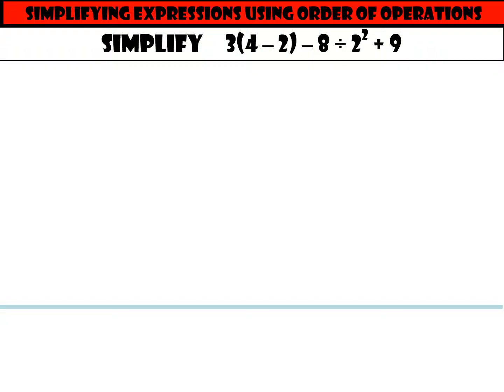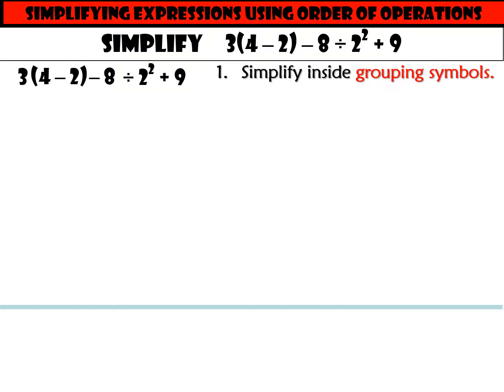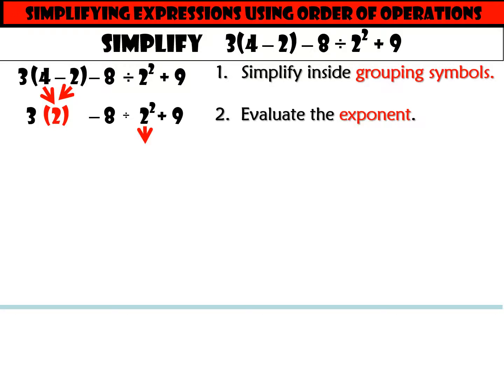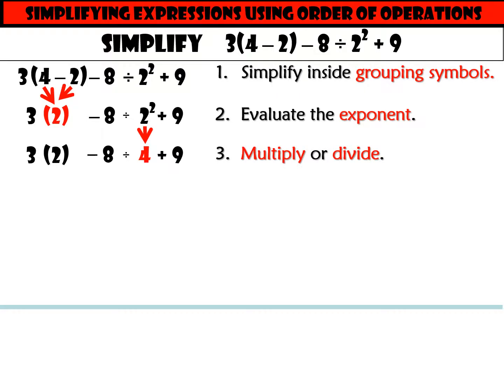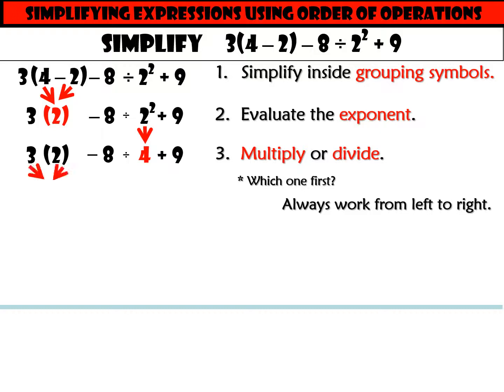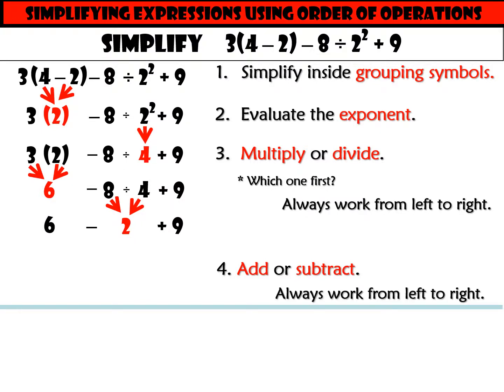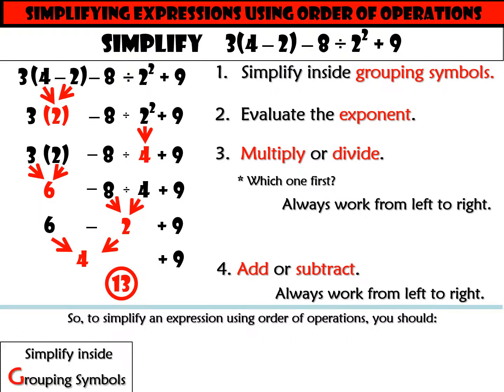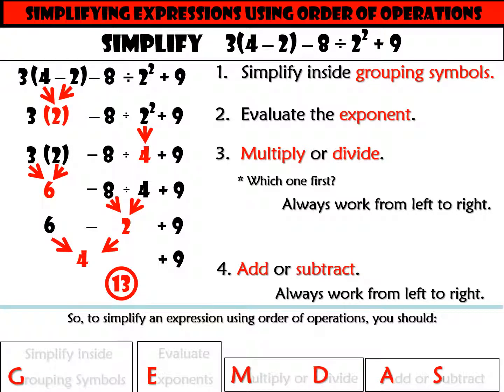Order of Operations - Simplifying Expressions Using Order of Operations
Here is one method for simplifying an expression using order of operations.